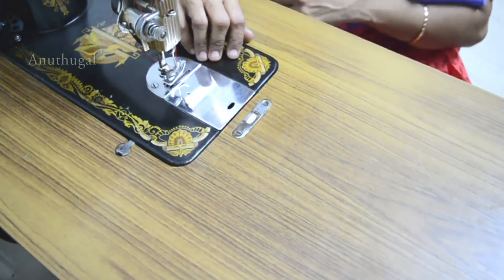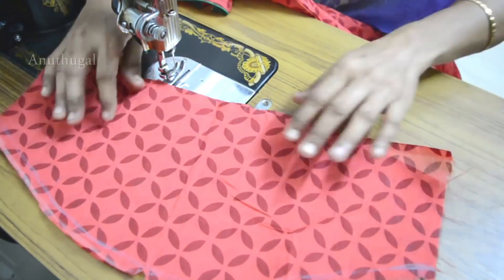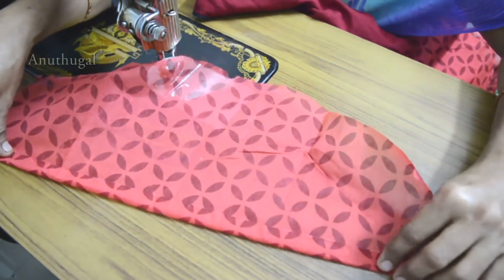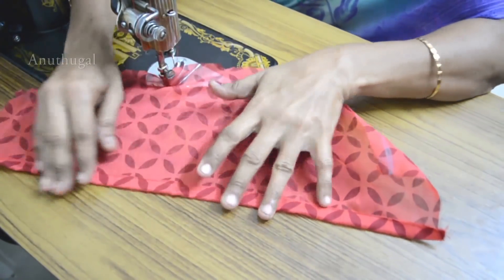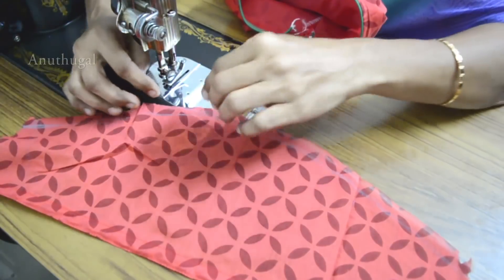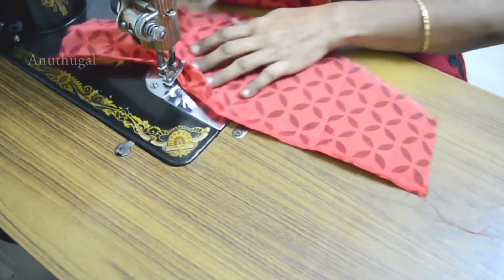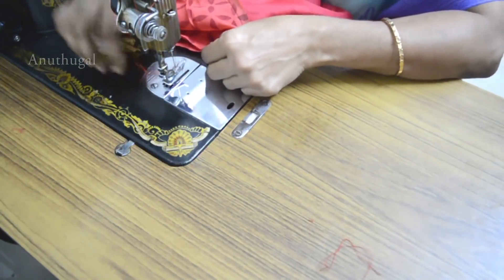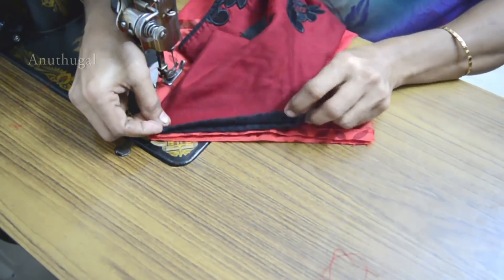How to Attach Chudidar Sleeves in Tamil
Learn how to attach Chudidar Sleeves by watching this step by step tutorial. This tailoring tutorial is explained in Tamil for your convenience.

♦ Anuthugal ♦